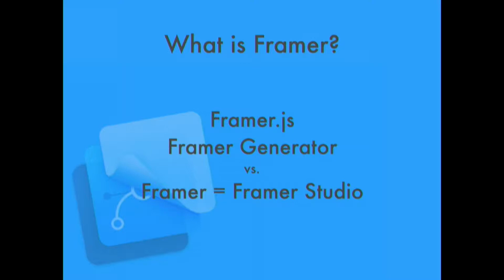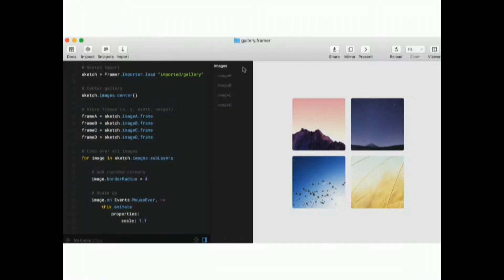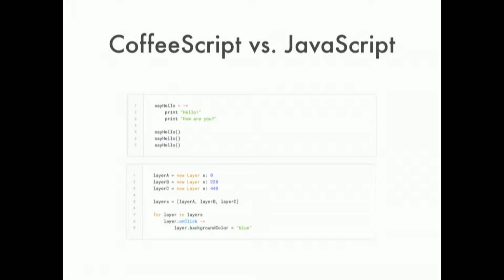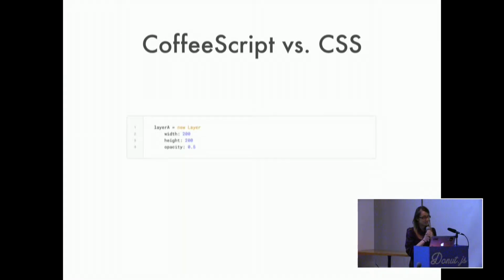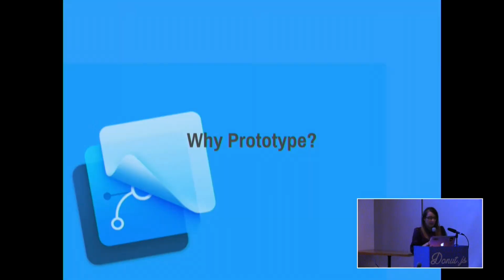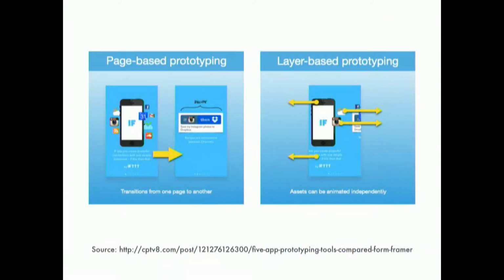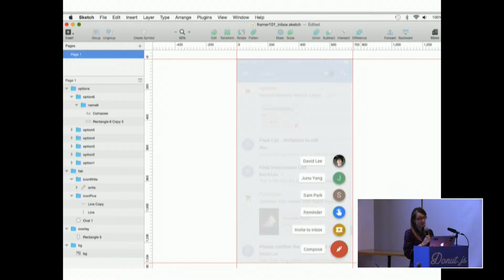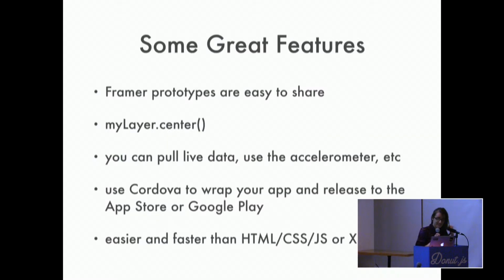Caterina Paun - The Case for Framer and FramerJS - Donut.js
October 2016